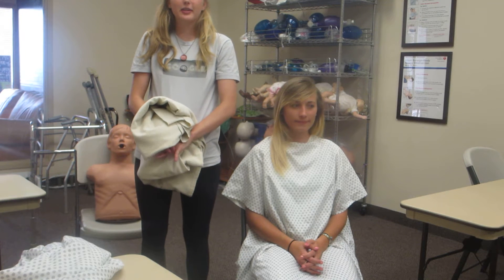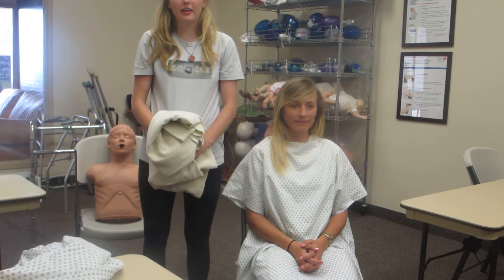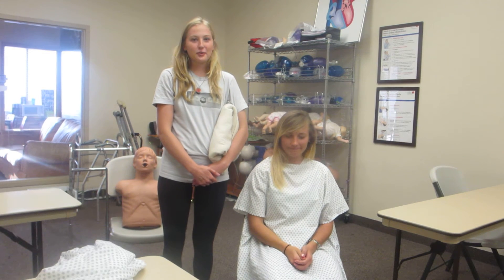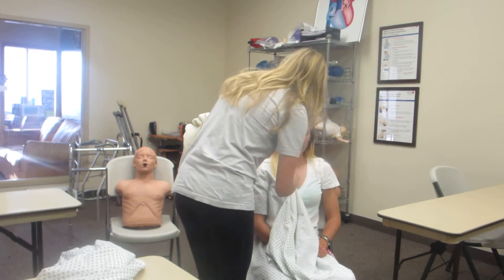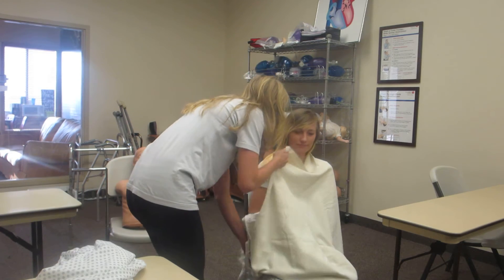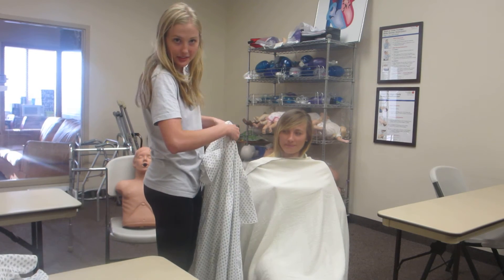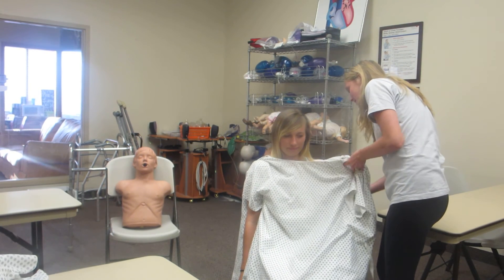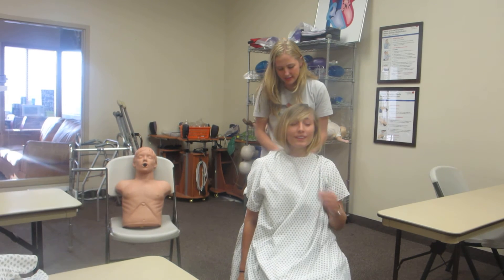HOW TO PUT ON A BATHROBE